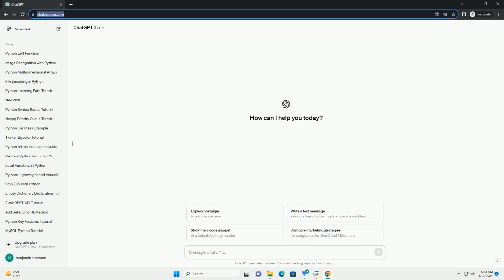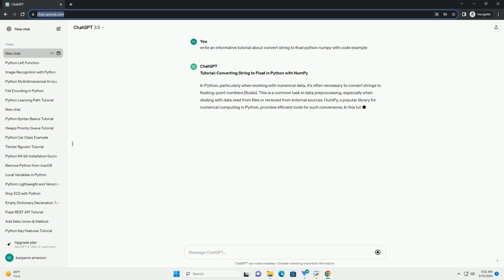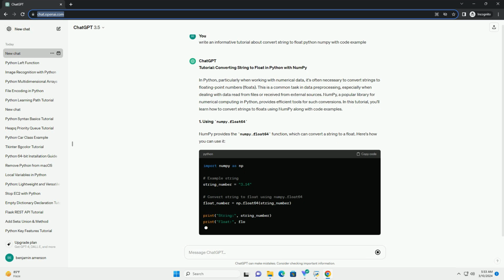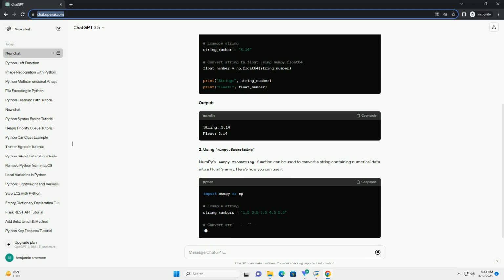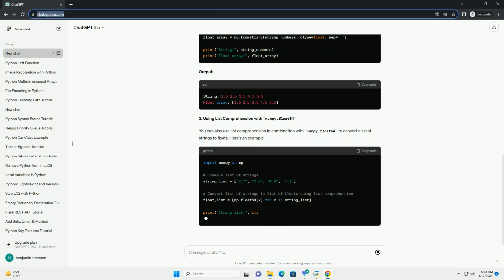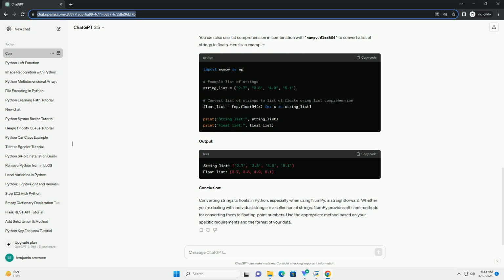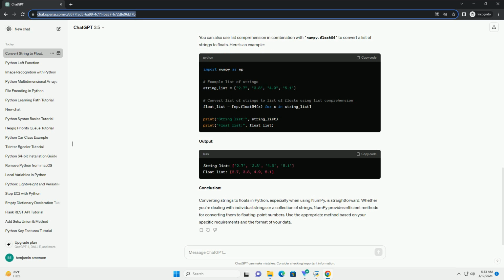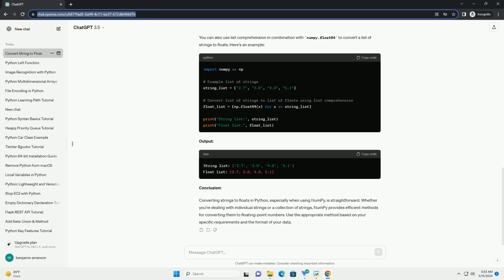convert string to float python numpy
tutorial: converting string to float in python with numpy
in python, particularly when working with numerical data, it's often necessary to convert strings to floating-point numbers (floats). this is a common task in data preprocessing, especially when dealing with data read from files or received from external sources. numpy, a popular library for numerical computing in python, provides efficient tools for such conversions. in this tutorial, you'll learn how to convert strings to floats using numpy along with code examples.
1. using numpy.float64
numpy provides the numpy.float64 function, which can convert a string to a float. here's how you can use it:
output:
2. using numpy.fromstring
numpy's numpy.fromstring function can be used to convert a string containing numerical data into a numpy array. here's how you can use it:
output:
3. using list comprehension with numpy.float64
you can also use list comprehension in combination with numpy.float64 to convert a list of strings to floats. here's an example:
output:
conclusion:
converting strings to floats in python, especially when using numpy, is straightforward. whether you're dealing with individual strings or a collection of strings, numpy provides efficient methods for converting them to floating-point numbers. use the appropriate method based on your specific requirements and the format of your data.